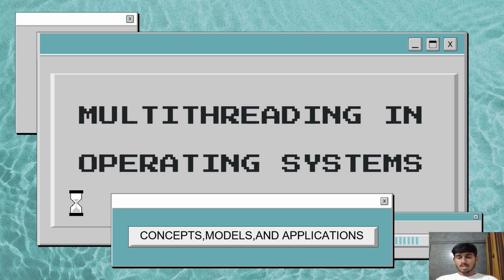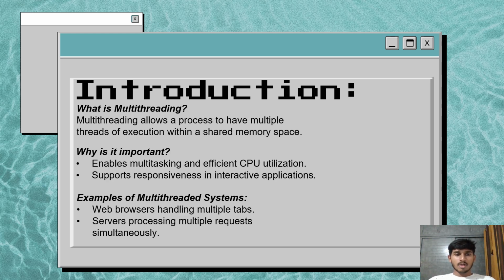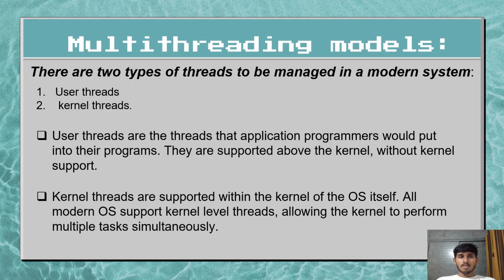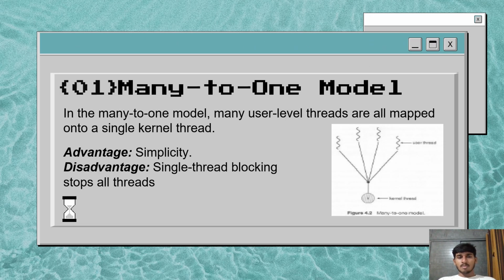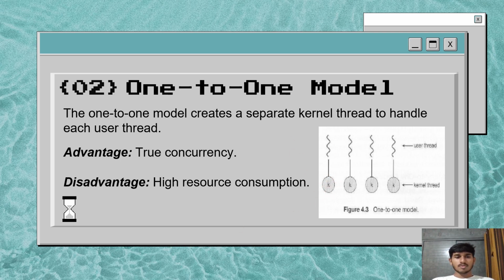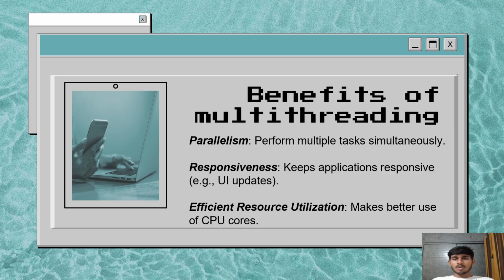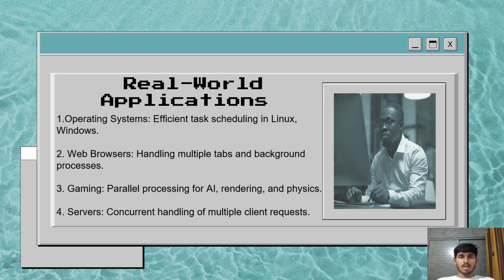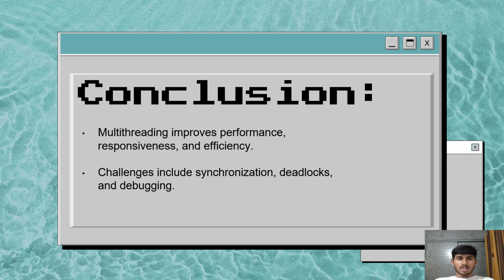MULTITHREADING IN OS|| OPERATING SYSTEM||VTU||3RD SEM ENGINEERING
Hey guys I'm back with yet another intresting video about MULTITHREADING IN OPERATING SYSTEM
I've explained about this single topic in detail
Just saying but those who watch my vid and leave without a like will loose there AURA 😁😤💯